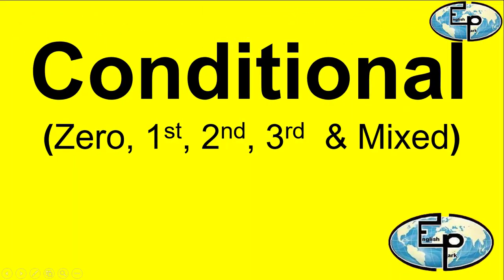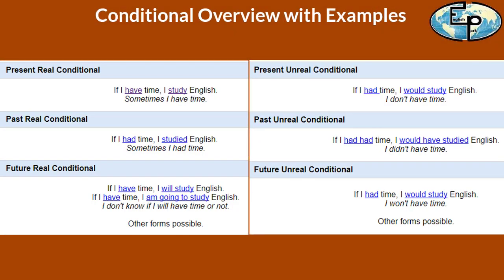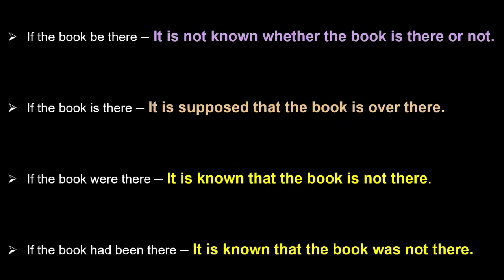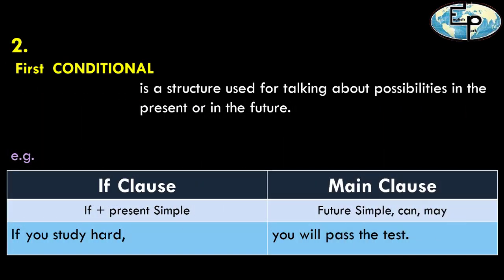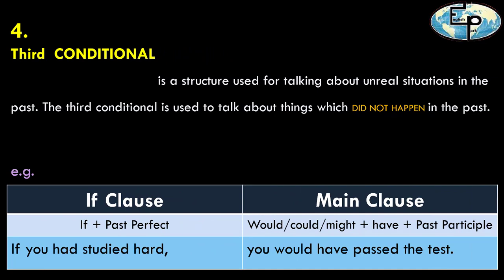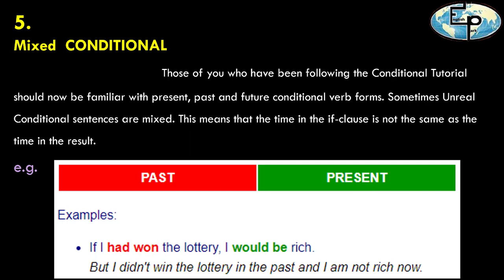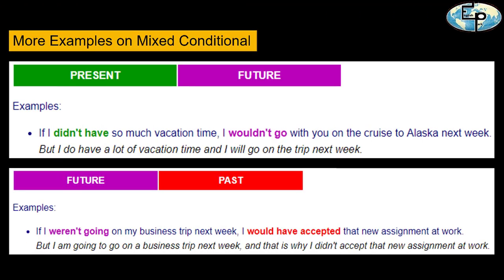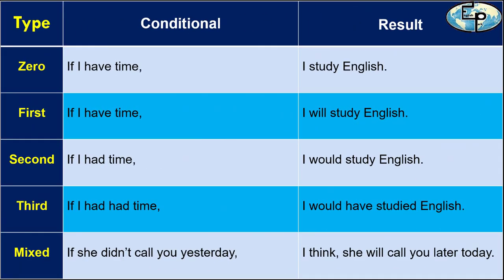Conditional Sentence | If Clause | Use of Unless:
English Park
Conditional | Conditional Sentence | If Clause:
and thanks for stopping by! I'm all about spreading education, knowledge, joy, and positivity to the people and places around me. With my videos, you will see it's all about making people smile, joyful and just fun!